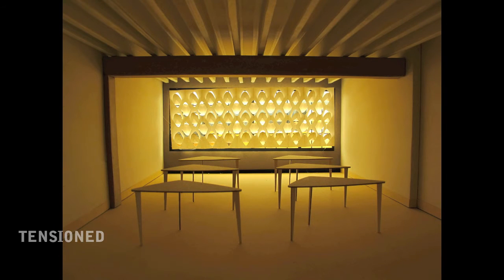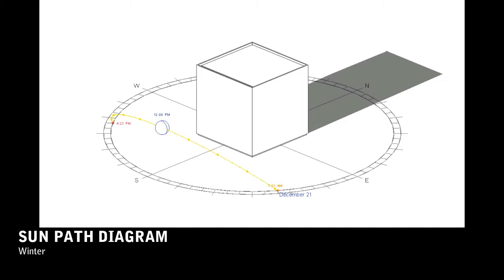Shaping Light Film September 2011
How can simple folding transform a 2D sheet into a compelling 3D light modulator? Dynamically adjusting the structure can shield or bounce light. The purpose is to explore how kinetically adjustable surface structures could create useful and beautiful sun-shading screens.